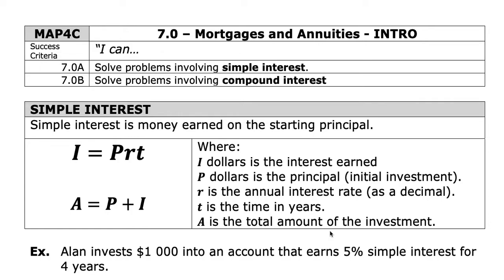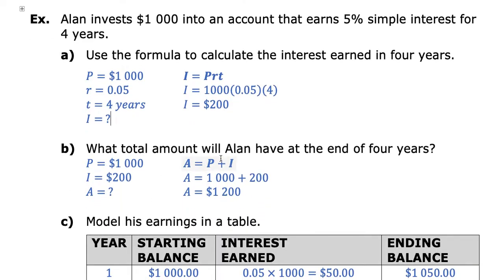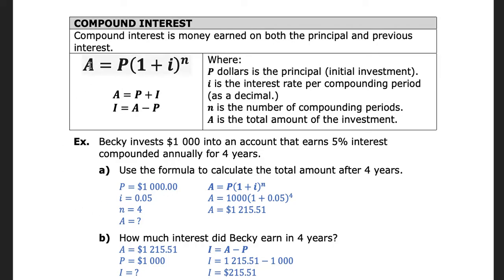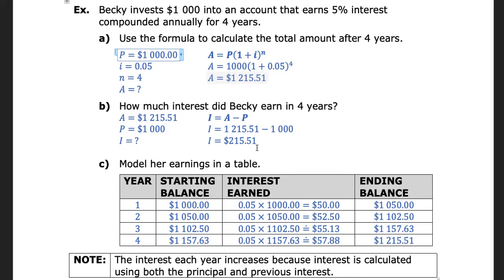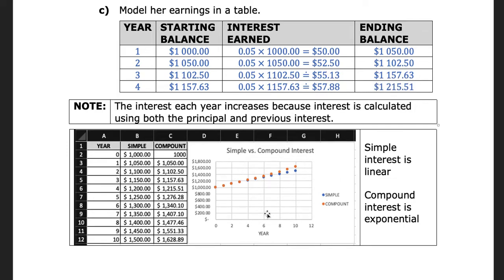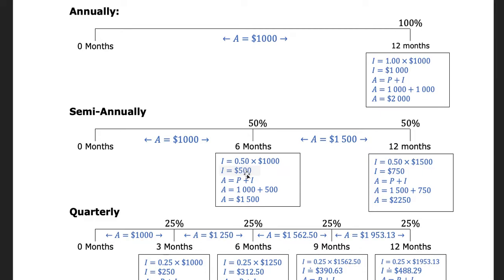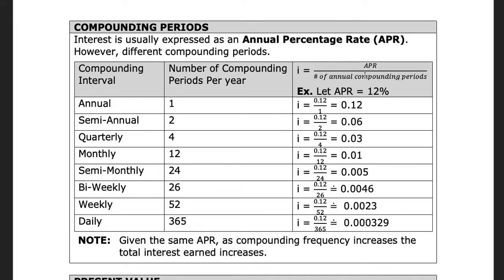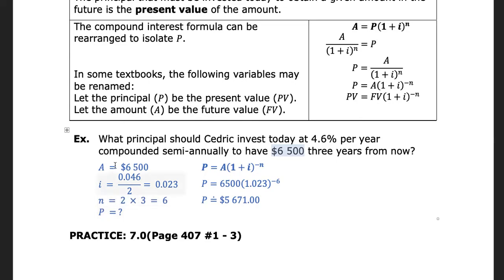MAP4C - 7.0 - Mortgages and Annuities - INTRO - VIDEO